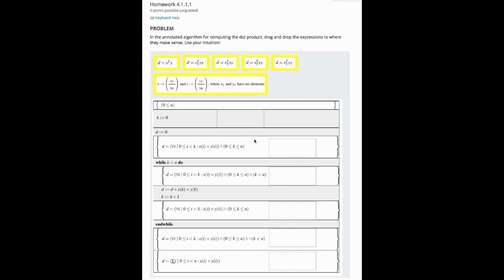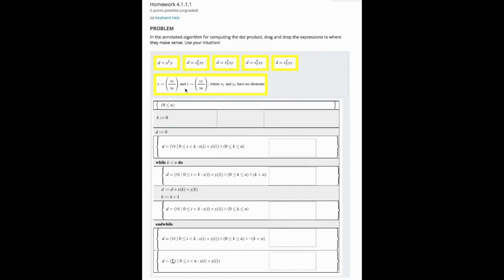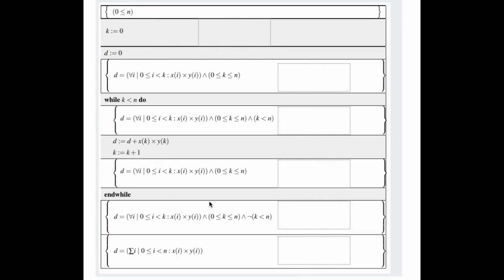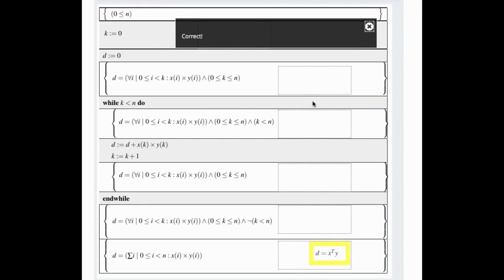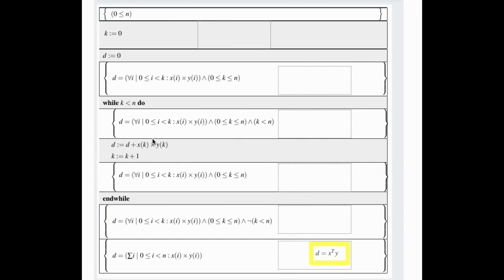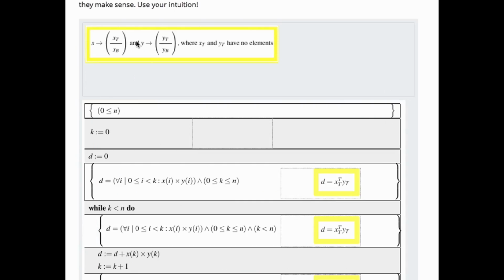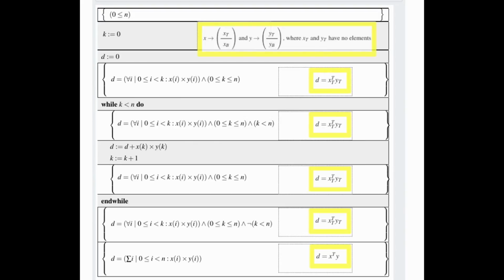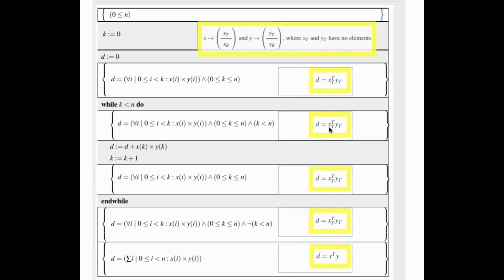LAFF-On 4.1.1.1 Annotate with new notation